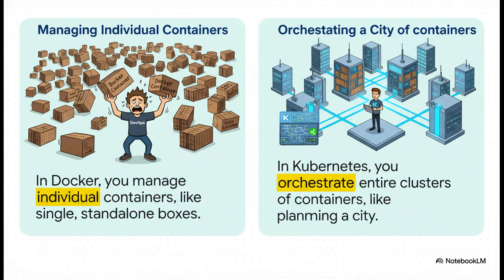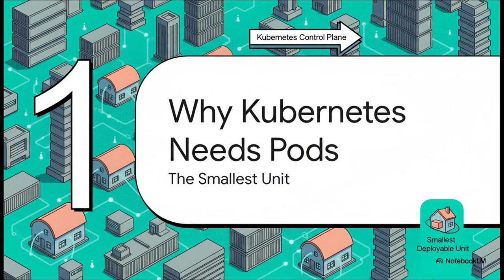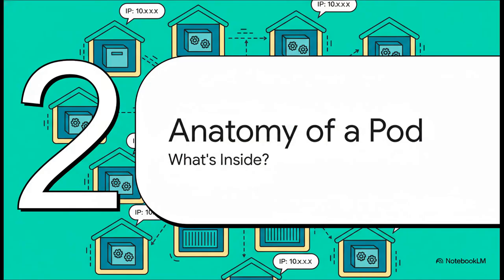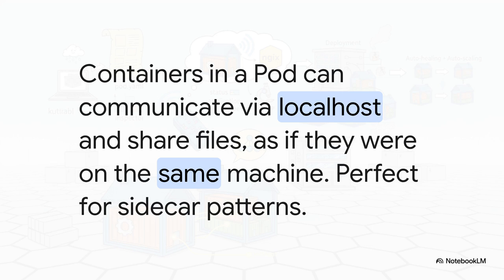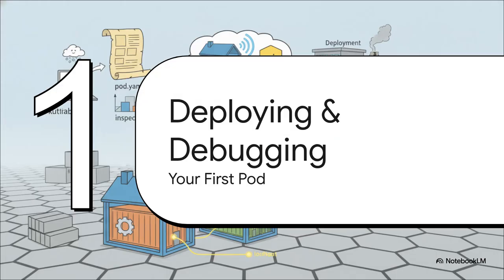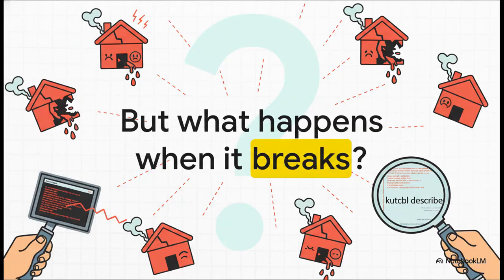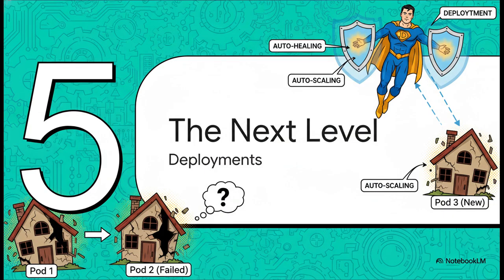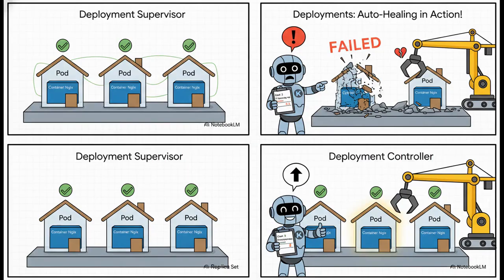Kubernetes#4: Kubernetes pods | very first deployment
This video focuses on the fundamental concepts of Kubernetes, specifically how to deploy your first application using Pods and local cluster tools. It bridges the gap between Docker and Kubernetes, explaining why a container orchestration environment is necessary for Enterprise-level behavior.
The Concept of a Pod
A Pod is the smallest unit of deployment in Kubernetes. While you may be used to deploying containers directly in Docker, Kubernetes requires you to wrap these containers in a Pod.
• Wrapper and Specification: A Pod acts as a wrapper that contains a declarative specification (written in YAML) on how a container should run.
• Multi-Container Pods: While most Pods contain a single container, they can hold multiple containers (such as sidecars or init containers) that share the same networking and storage.
• Shared Networking: Containers within the same Pod can communicate with each other using localhost.
• IP Addressing: IP addresses in Kubernetes are assigned to the Pod itself, not the individual containers within it.
Essential Tools for Kubernetes
To manage and interact with a cluster, the video introduces two primary tools:
Tool Purpose
kubectl The command-line interface (CLI) used to send commands to the Kubernetes cluster.
Minikube A tool that creates a local, single-node Kubernetes cluster for learning and testing to avoid cloud costs.
While the instructor previously covered production-grade setups using KOPS on AWS, this session prioritizes Minikube because it is free and sufficient for non-CPU-intensive applications.
Practical Workflow and Debugging
The video demonstrates a practical workflow for deploying an nginx application. Instead of using long command-line arguments as in Docker, you create a pod.yaml file and apply it using kubectl create -f pod.yaml.
To troubleshoot applications, the video identifies two "go-to" commands for every DevOps engineer:
1. kubectl describe pod [name]: Provides a detailed status of the Pod, helping identify errors in the deployment process.
2. kubectl logs [name]: Displays the actual application logs to see what is happening inside the container.
From Pods to Deployments
The instructor concludes by clarifying that while Pods are the foundation, they are rarely used alone in production. To achieve Auto-healing and Auto-scaling, engineers use a higher-level wrapper called a Deployment, which will be the focus of the next session.
Would you like to see a breakdown of the specific YAML keys used in the Pod definition, or should we discuss how to set up the kubeCTL cheat sheet mentioned in the video?